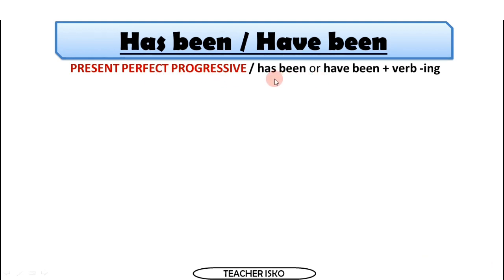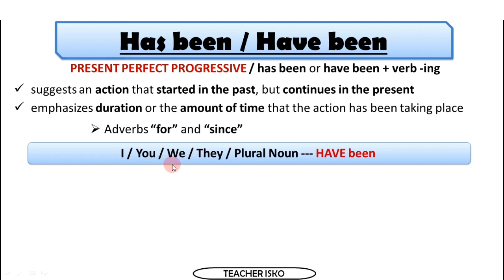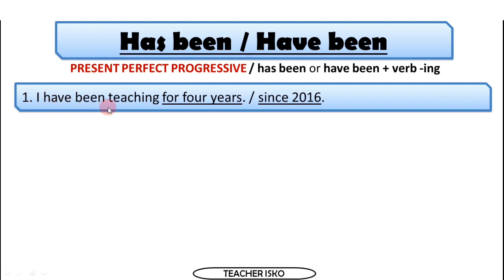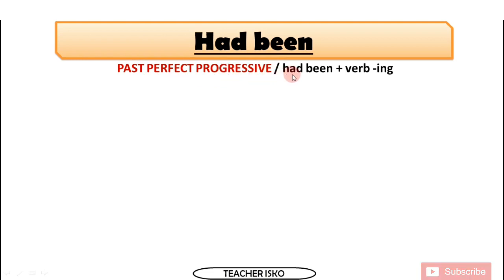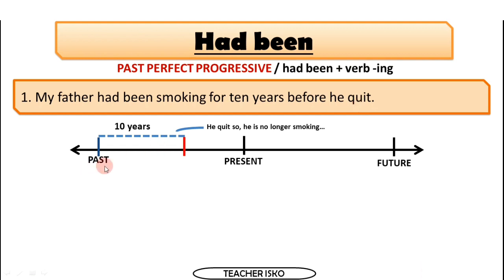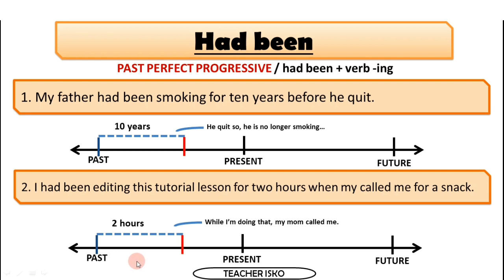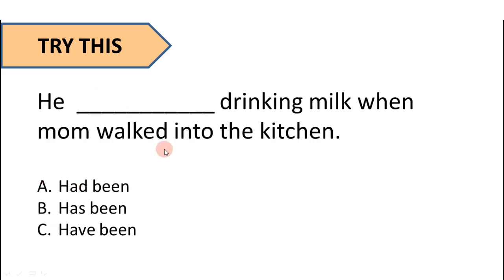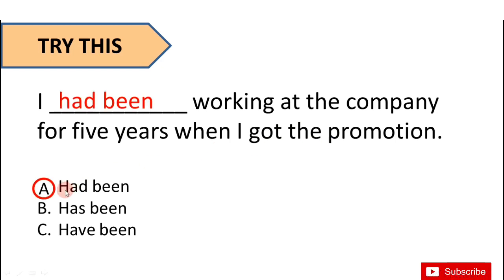Has been, Have been, and Had been - English Grammar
What is the difference between has been, have been, and had been? In this video lesson, we’ll learn about the difference between has been, have been, and had been.

Hello, Ms. Rochiel! Finally, I already made this grammar lesson that you requested.

ATTENTION: In the second slide, "for" and "since" are used as preposition not adverb.

Please watch my video lessons about

Happy learning!